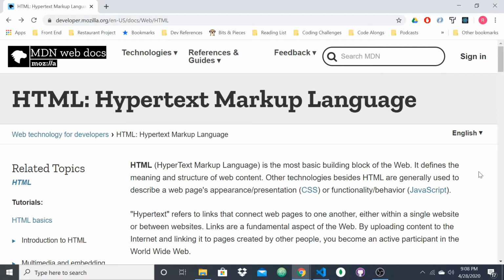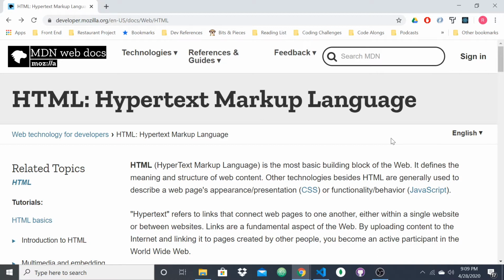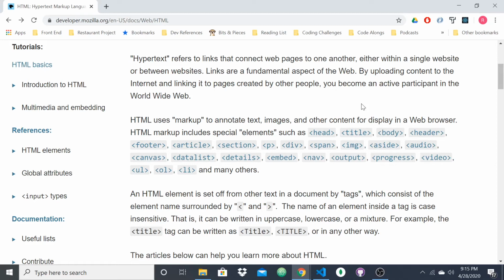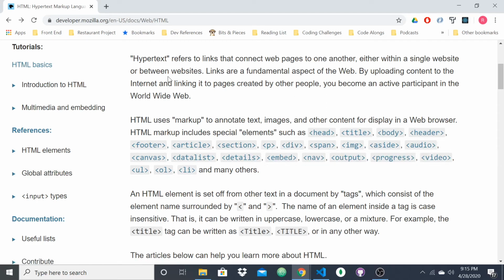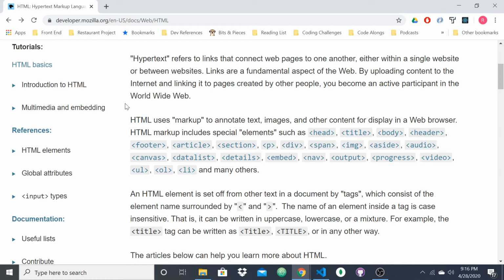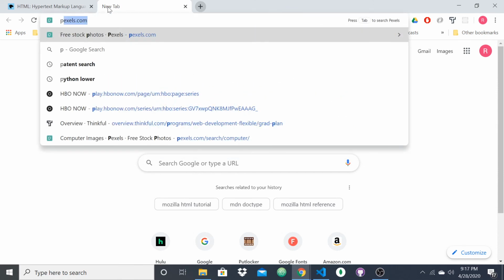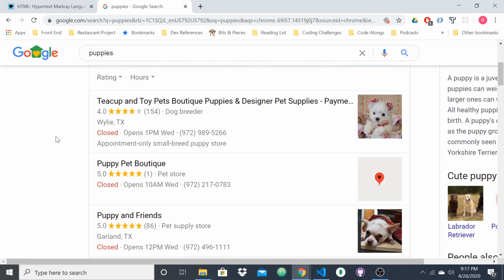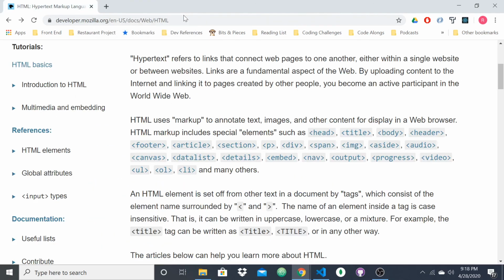1.1 Intro to HTML Part 1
This is the first part of the introduction to HTML where we will discuss what HTML is and compare it to the rest of the front-end languages. Also, we will look at elements to prepare us to look at some code.